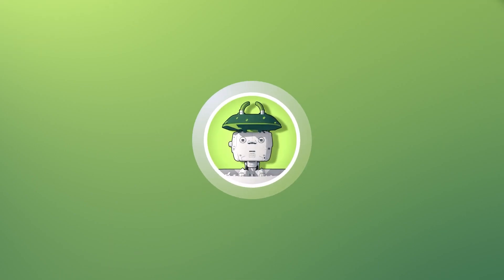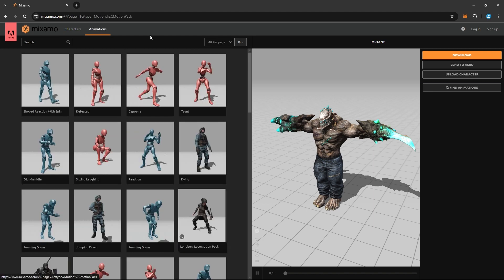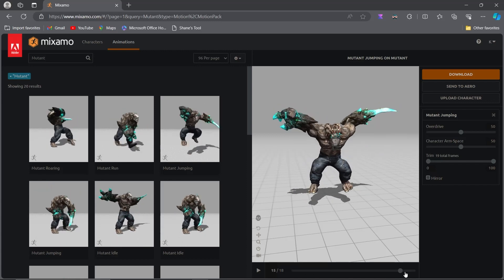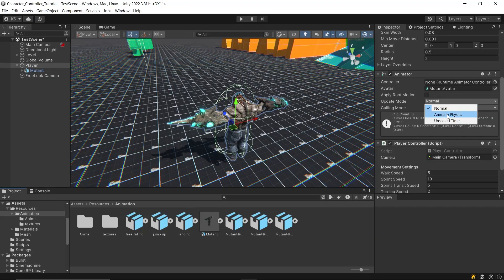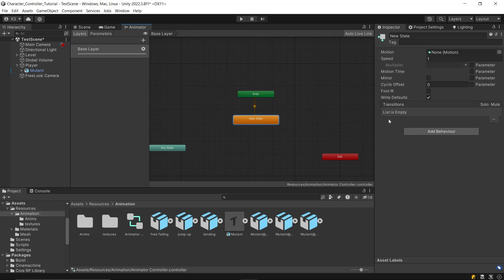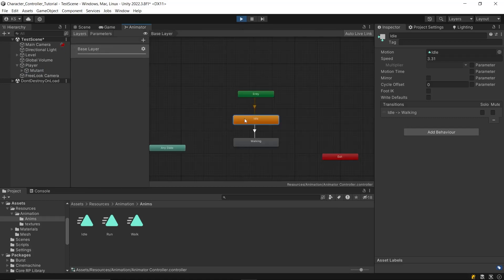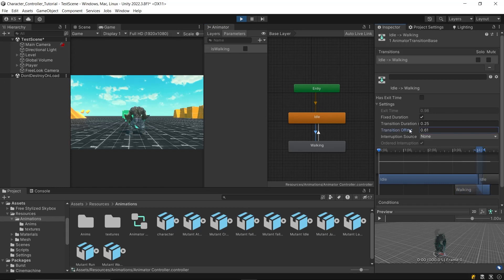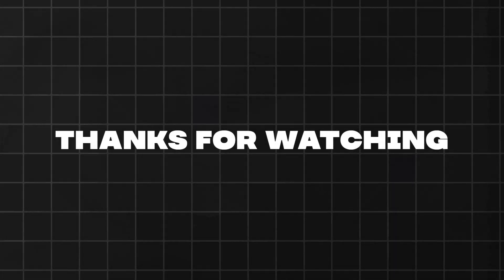Animations tutorial in Unity | Part 1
In this tutorial, learn how to add animations to your Character or player in Unity with step-by-step instructions and tips to enhance your game development skills. We'll learn how to use animator and all the fundamentals about animations in Unity.

Chapters:
00:00 - Intro
00:12 - mixamo model setup
02:21 - mixamo animations setup
06:42 - animator explained
08:57 - animator controller
11:49 - transitions
14:51 - interruption source
17:00 - outro